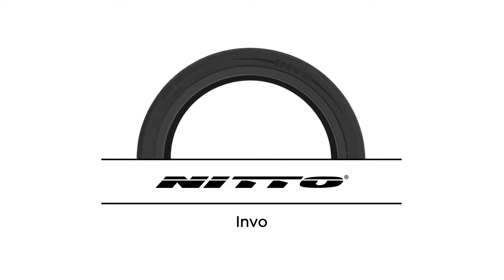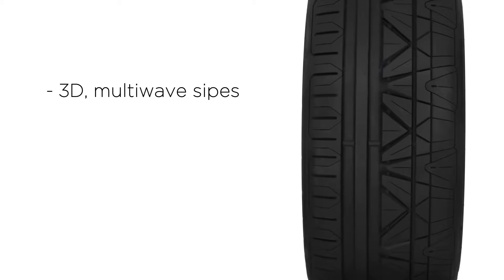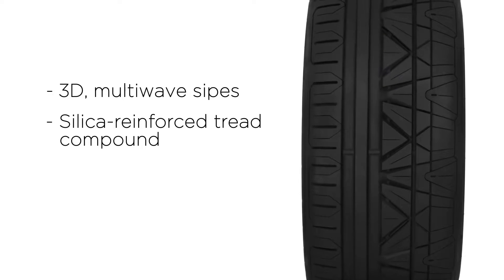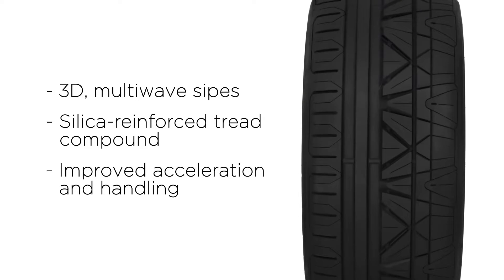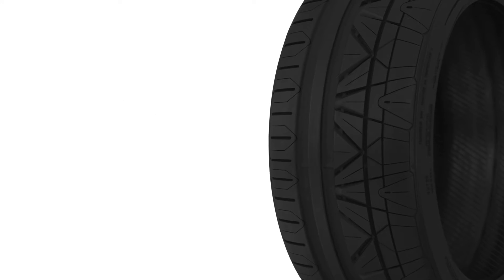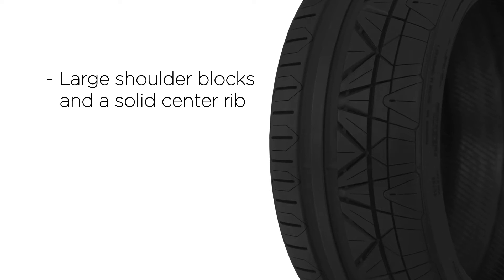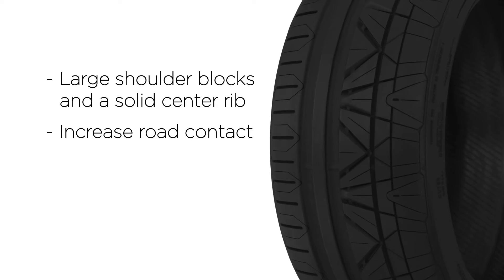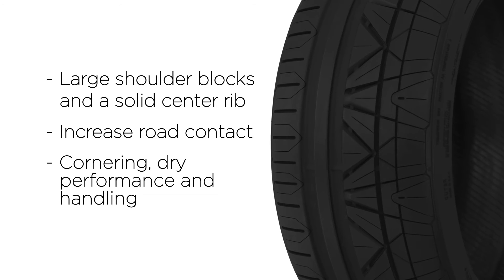Nitto Invo - Features & Benefits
This ultra-high performance tire features a silica-reinforced tread compound for improved acceleration and handling.